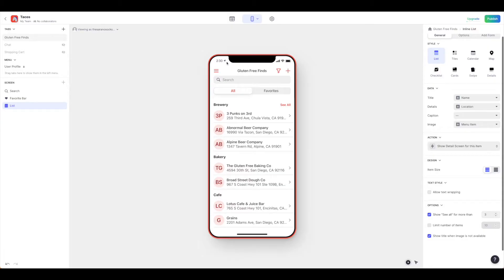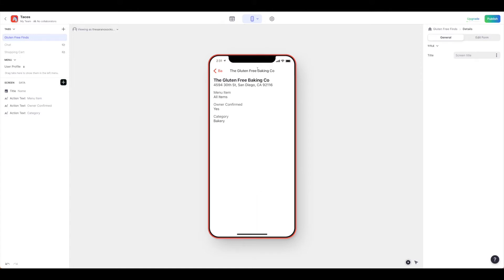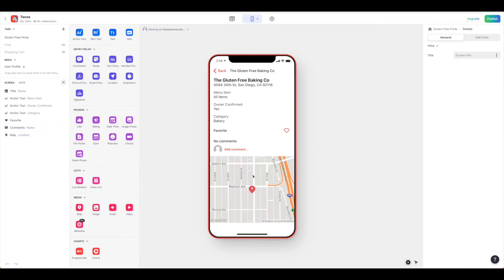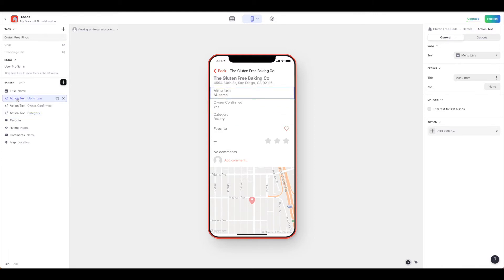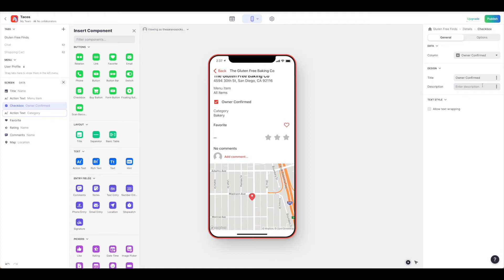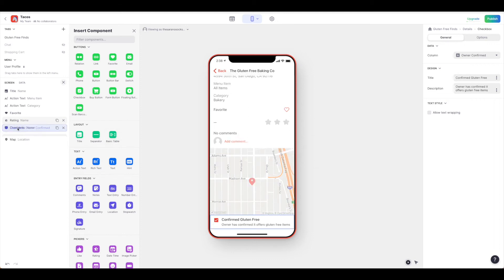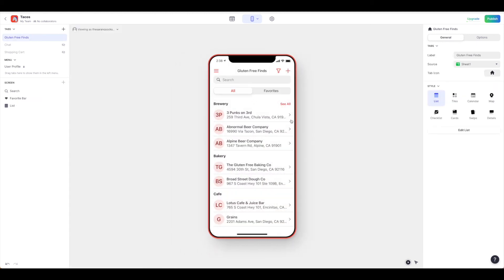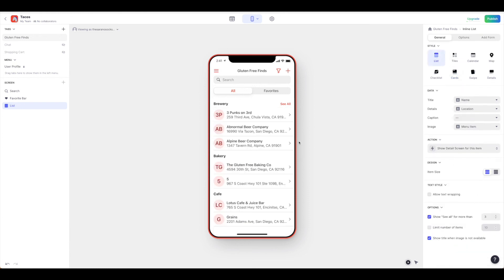Setup a details screen in Glide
- 00:00 - Intro
00:05 - Adding in components
01:42 - Adjusting Action Text and arranging layout
03:47 - Overview of additional of main screen styles